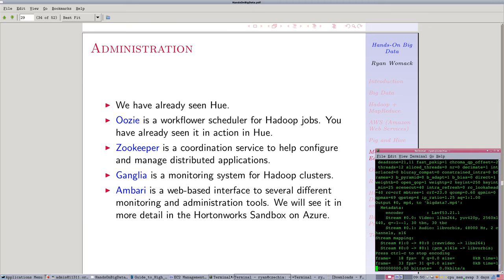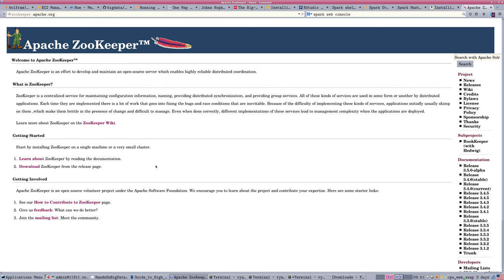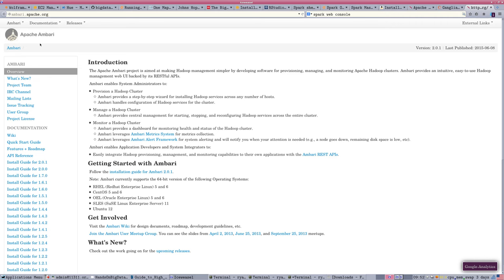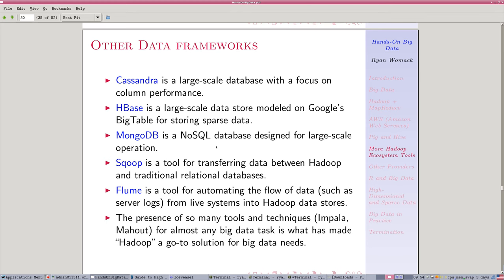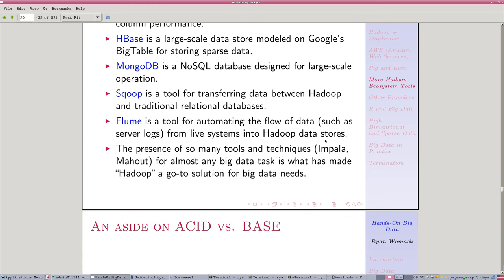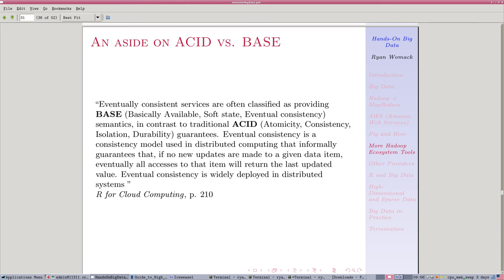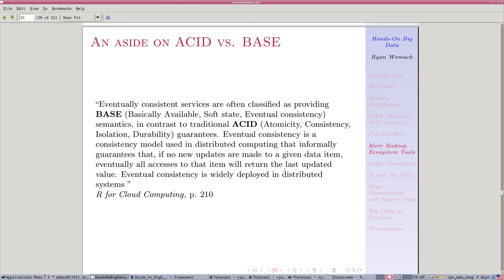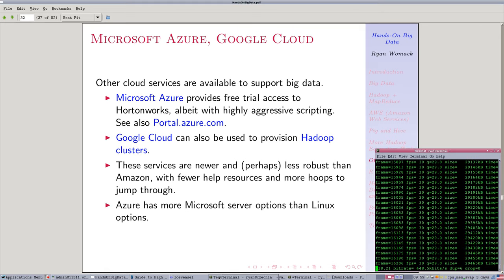Hands-On Big Data Part 7 - Hadoop Ecosystem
Part 7 briefly reviews some of the many software projects that compose the Hadoop Ecosystem.